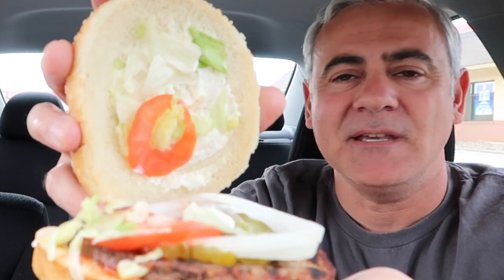Twins Compare REAL Whopper to Plant Whopper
The Impossible WHOPPER Sandwich has a flame-grilled patty made from plants (yup, PLANTS)! It’s topped with tomatoes, lettuce, mayonnaise, ketchup, pickles, and sliced white onions on a sesame seed bun. They say it is 100% WHOPPER with 0% Beef. Well I tried my first plant burger at Burger King and it was interesting.